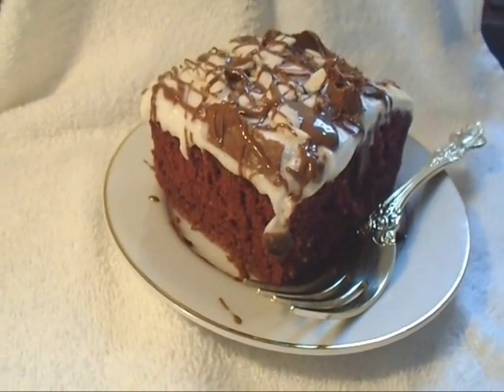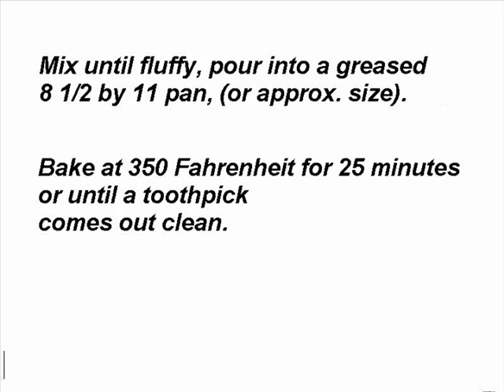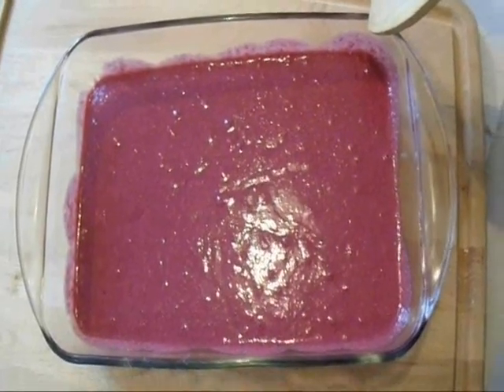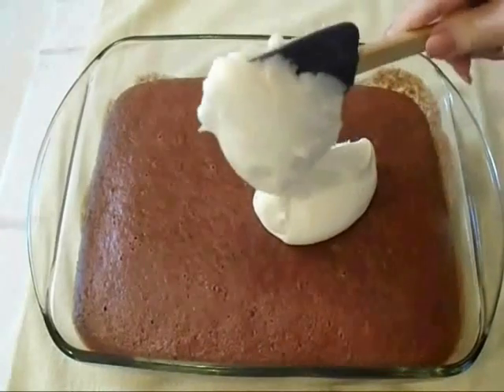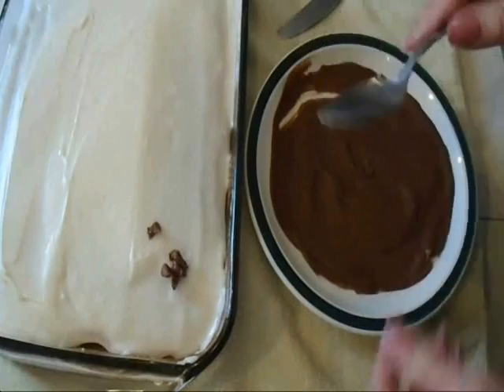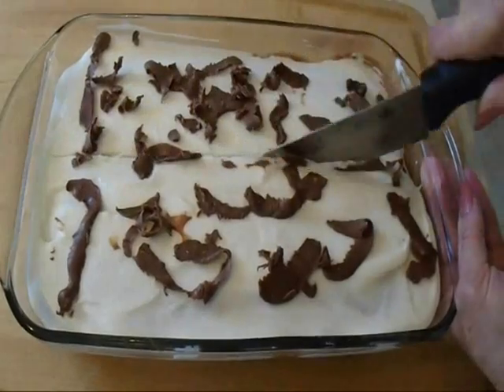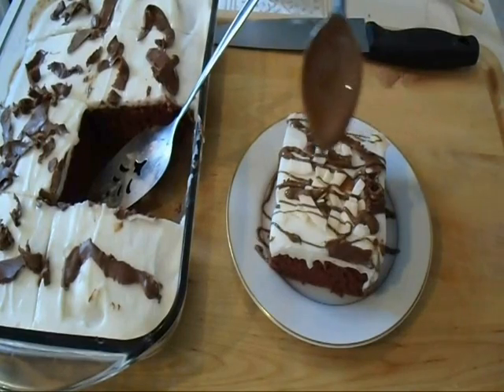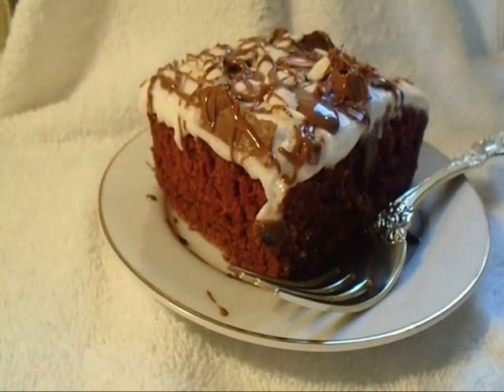RED VELVET SQUARES recipe, vegan desserts, fancy sweets,